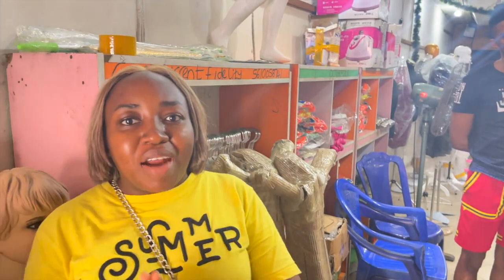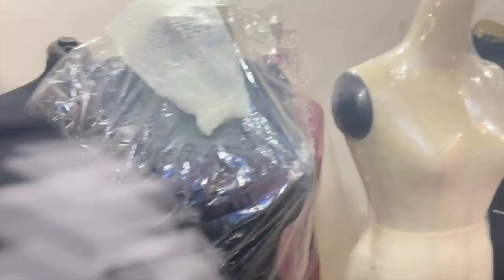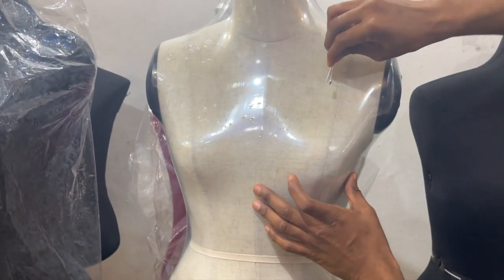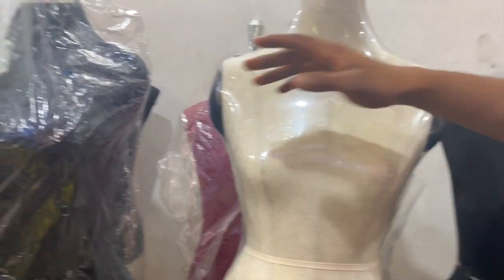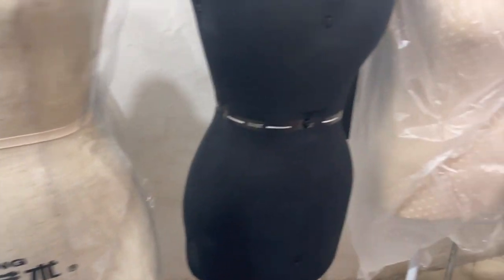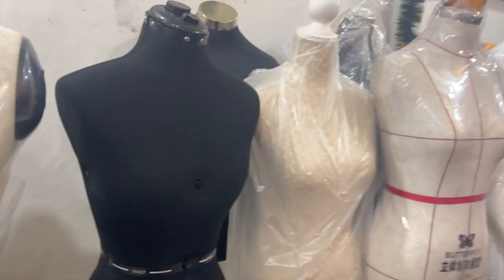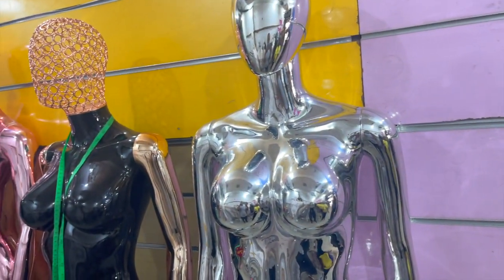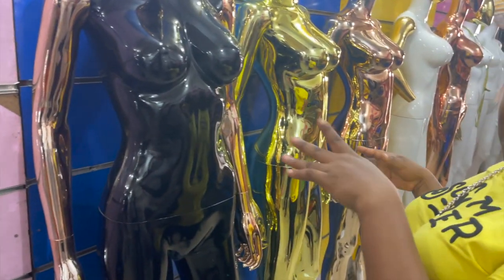CHEAPEST MANNEQUINS AND DRESS FORMS IN LAGOS NIGERIA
In today's video, I share with you where to get the cheapest mannequins in Lagos. This sales manager also shared with us the differences between dress forms and mannequins. Kindly watch and give your feedback in the comments.

Here is the details of the shopping address

No 42, Nnamdi Azikwe Street, Just Beside Tom Jones, Adeniji, Lagos

Here is the contact detail of the sales manager Mr. Prosper 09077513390. The physical store address is at Number 42  Nnamdi Azikwe street just beside tom jones, Adeniji, Lagos. (Kindly pardon the delayed response as I completely forgot to collect their contact details but I just got in touch with them).